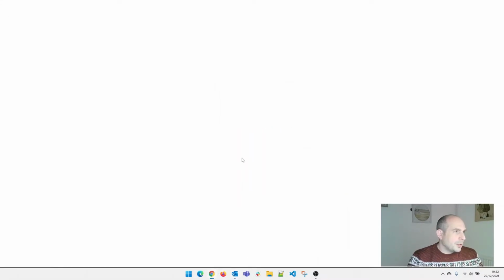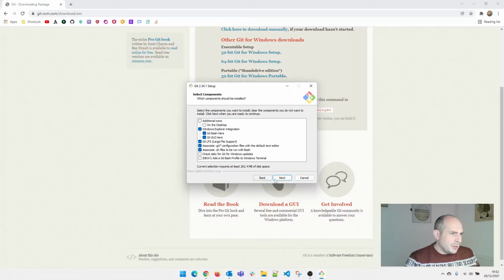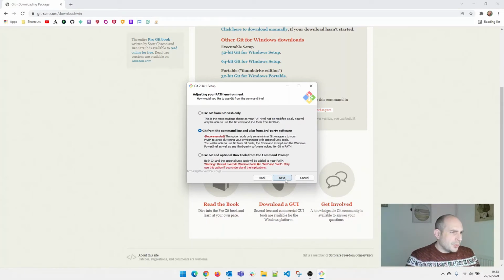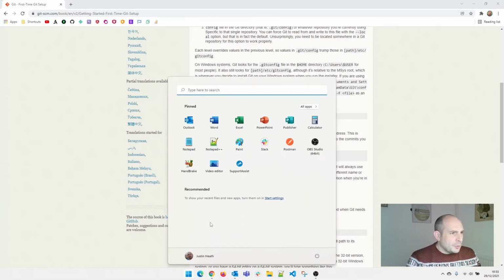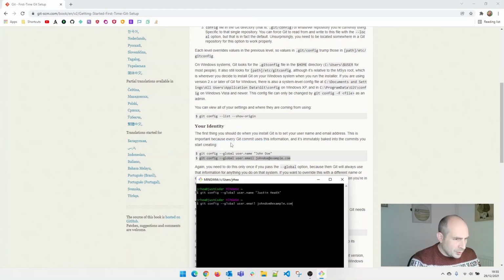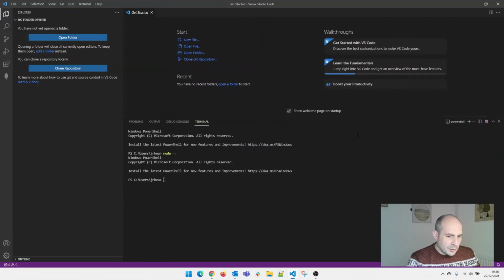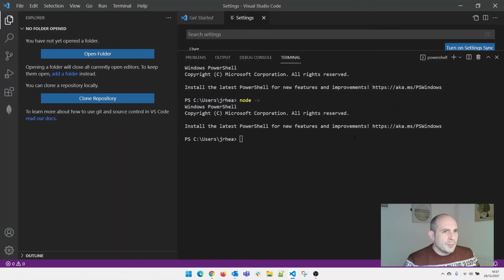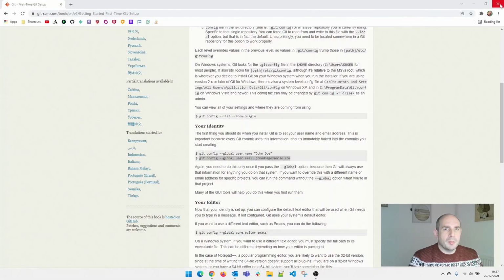Video 17 Installing GIT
How to install GIT and Git Bash on a windows machine